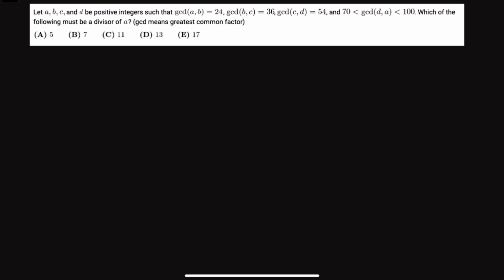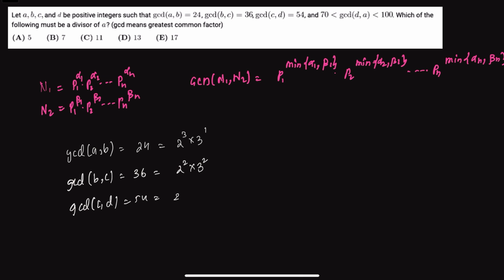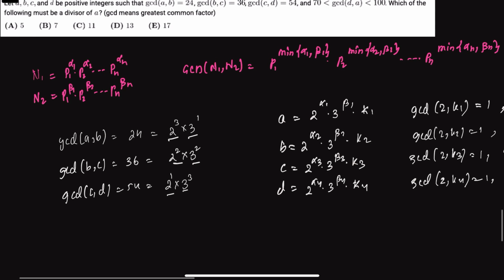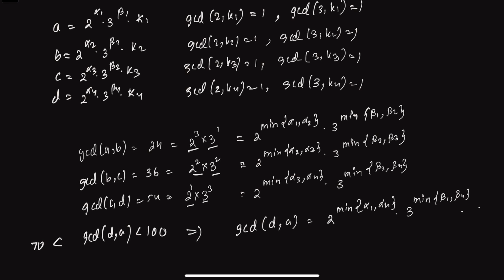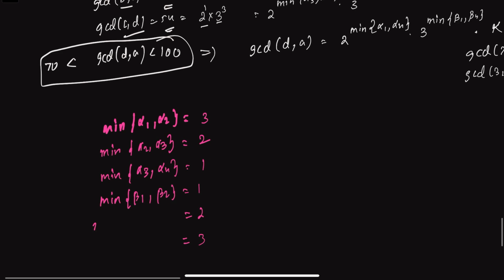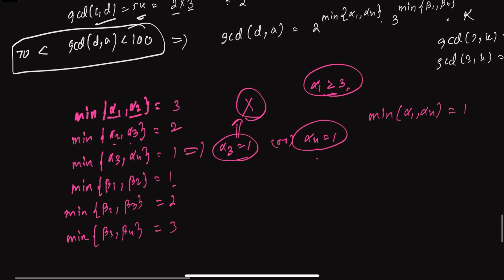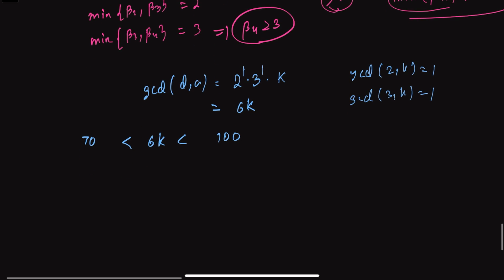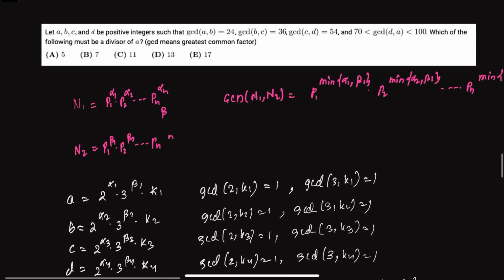A Complete Solution to a Challenging GCD Problem | Previous Year AMC Problem | RitwikMath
In this video, I solve a previous year problem from NCERT/AIC 10A involving GCDs of four positive integers A, B, C, and D.

We are given:
- GCD(A, B) = 24
- GCD(B, C) = 36
- GCD(C, D) = 54
- 70   GCD(D, A)  100

Using prime factorization and logical reasoning, I walk you through:
- Breaking down each number into its prime factors
- Determining the constraints on powers of 2 and 3
- Calculating the possible GCD of D and A
- Finding the exact value and identifying which number must divide A

By the end of this video, you'll clearly understand how 13 must be a divisor of A.

This is an excellent practice problem for sharpening your number theory and GCD skills.